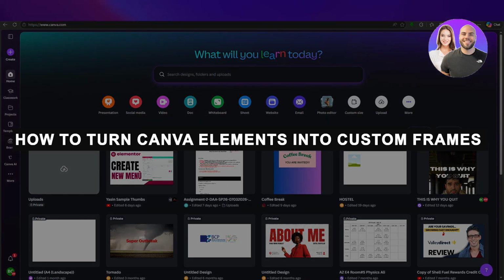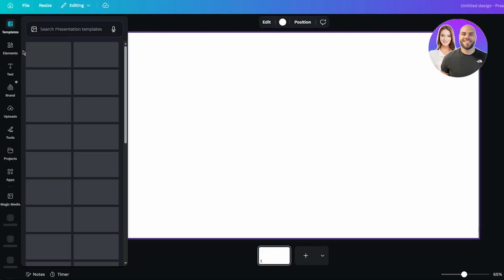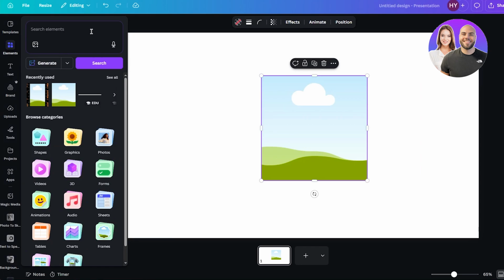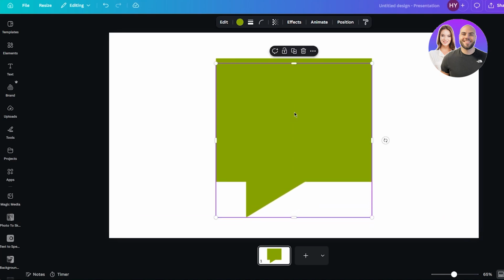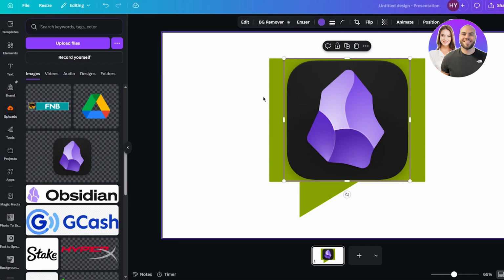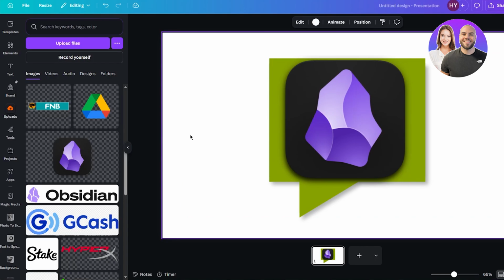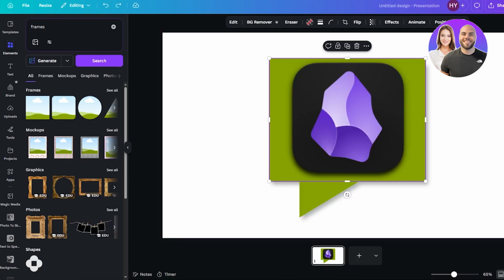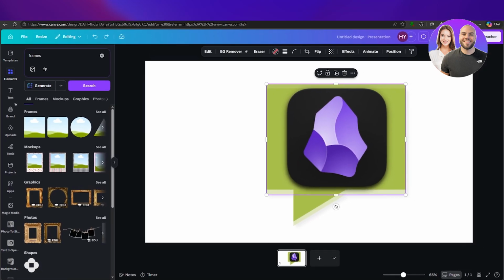How To Turn Canva Elements Into Custom Frames (2026)